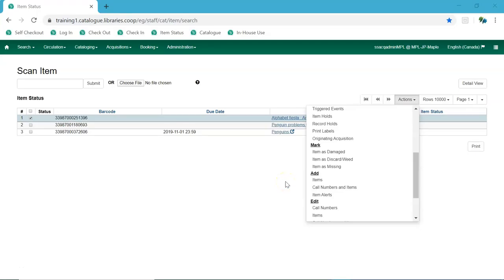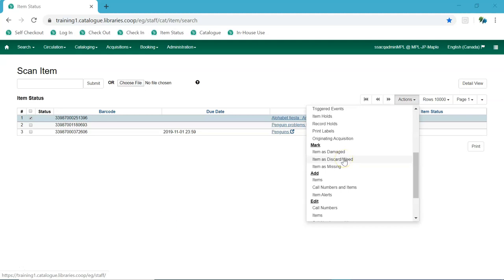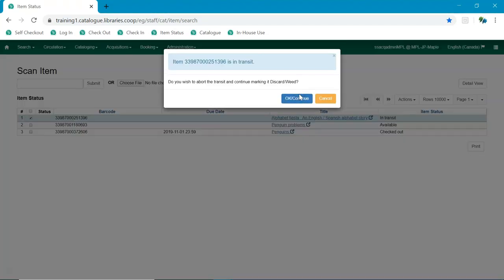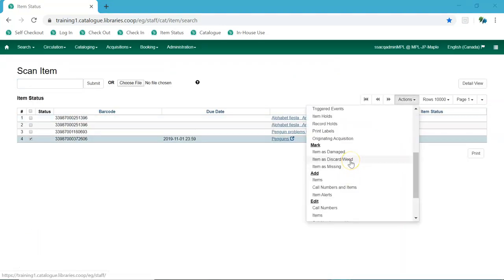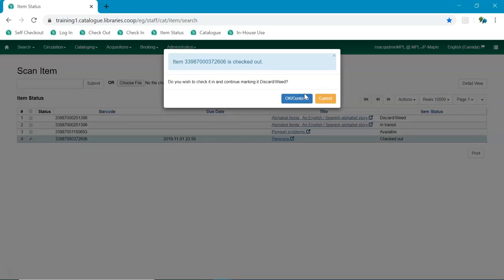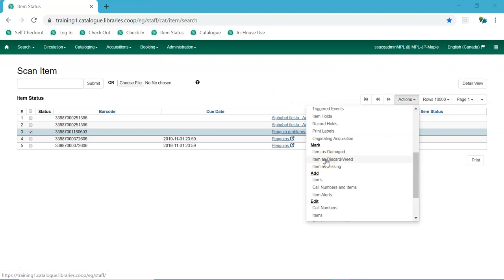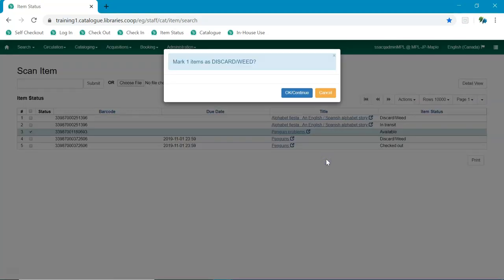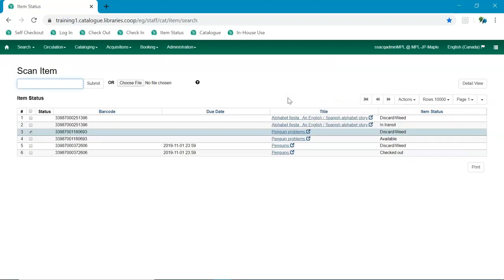Sitka Snippet Video - Discard/Weed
This video demonstrates how to mark an item as Discard/Weed in Sitka's Evergreen. Sitka, a group of the BC Libraries Cooperative, is a consortium of libraries in British Columbia, Manitoba, and Ontario using the open source Evergreen software for their shared integrated library system. The presenter is Jennifer Pringle.